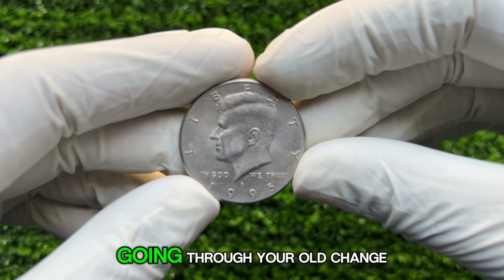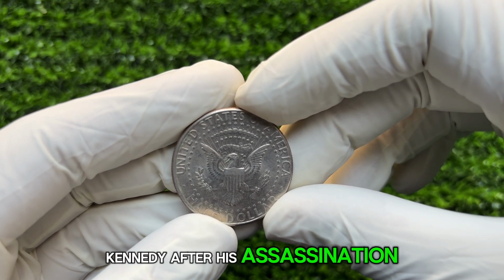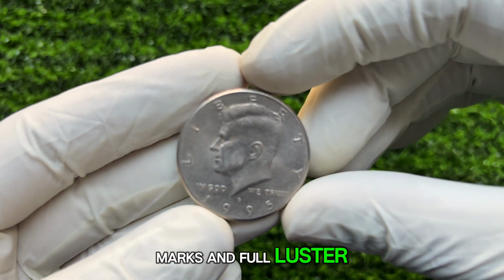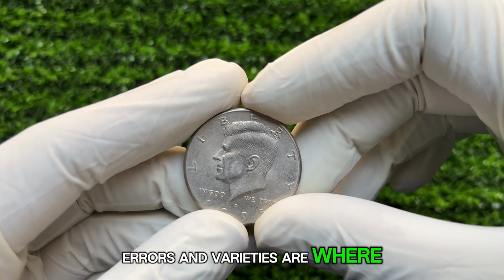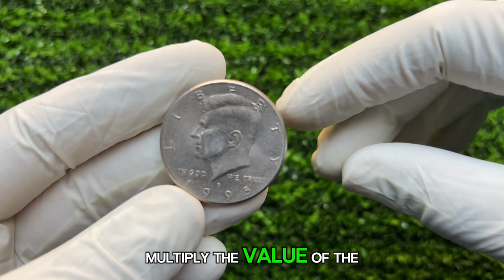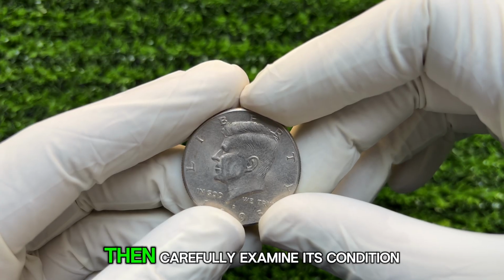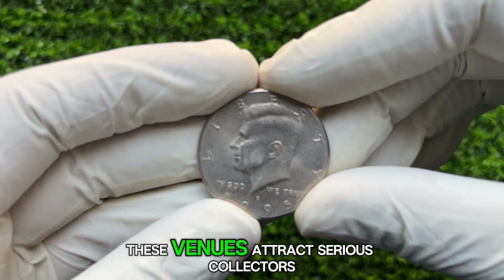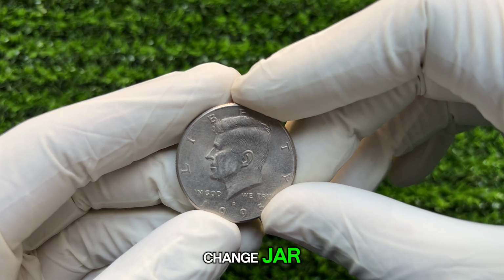Is This Kennedy Half Dollar Worth $7 Million Dollars? Coins Worth Money!